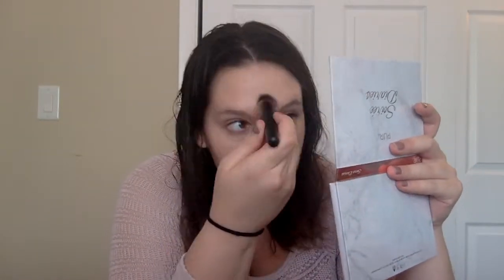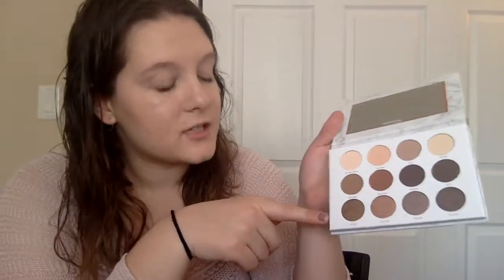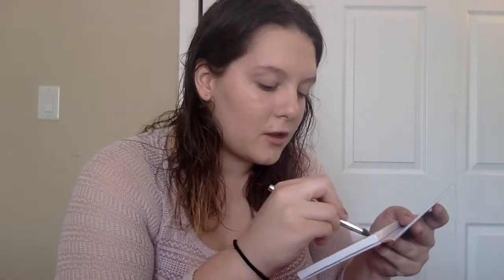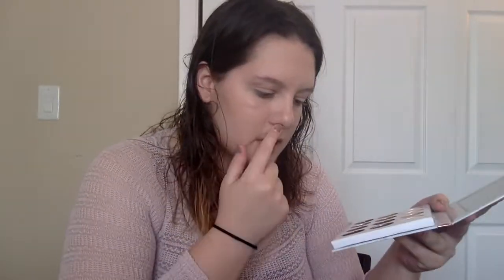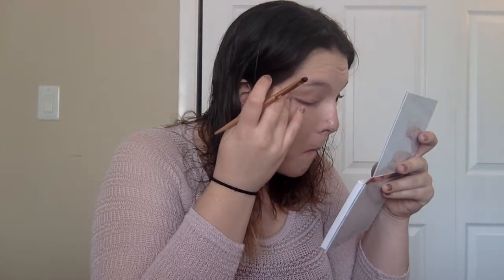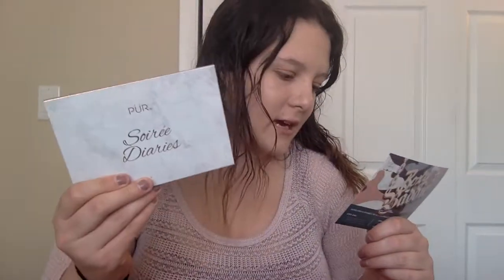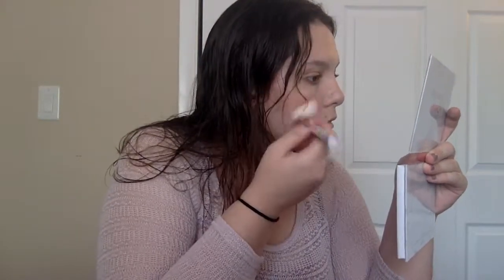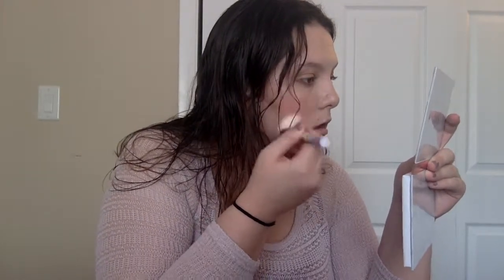BOXYCHARM SEPTEMBER 2017 UNBOXING AND TRY-ON | Best Box Ever?!?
Products Mentioned:
bareminerals Perfecting Face Brush
PUR Soiree Diaries eyeshadow palette
Mac Eye Brows Crayon in Lingering
Briogeo Don't Despair, Repair! deep conditioning mask
Studiomakeup Luminous Loose Blush
Colourpop Ultra Satin Lip in Mess Around